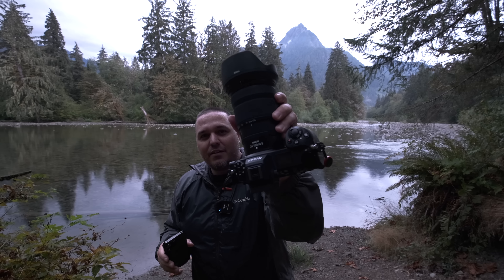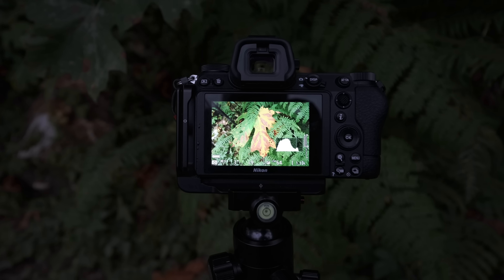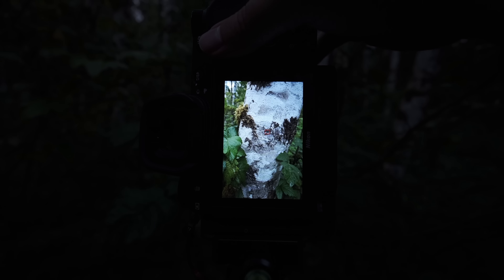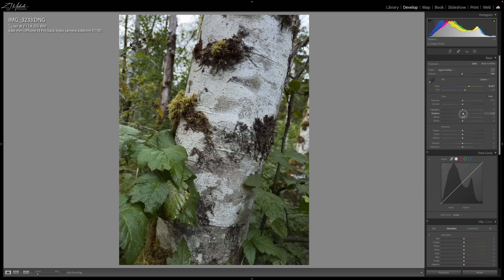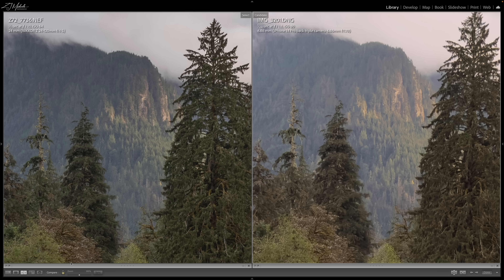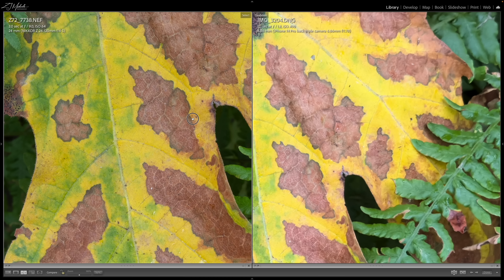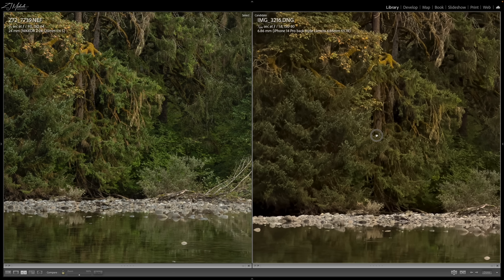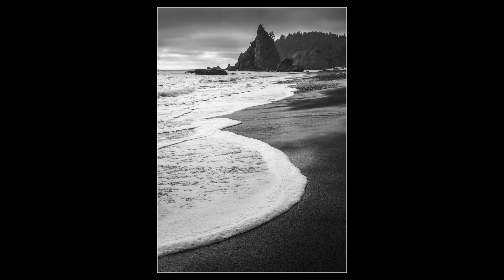iPhone 14 Pro Camera vs Professional Camera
How does the iPhone 14 Pro's 48 megapixel camera compare to a full frame 45 megapixel professional camera? In this video we do some side by side comparisons to find out the answer to this question. I review the images in Adobe Lightroom and give my thoughts on the performance of these two camera. I hope you enjoy this iPhone vs Pro camera comparison!

📷 Below is a list of gear I currently recommend from different camera brands for landscape photography. This list is updated periodically as I continue to test out different gear and as new gear is released.

* Camera (1st choice)
* Camera (2nd choice)
* Ultrawide Lens
* Standard Lens
* Telephoto Lens
* Super Zoom Lens
* Astrophotography Lens 1
* Astrophotography Lens 2

Canon RF Mount
* Camera (1st choice)
* Camera (2nd choice)
* Ultrawide Lens
* Standard Lens
* Telephoto Lens
* Super Zoom Lens
* Astrophotography Lens

* Camera (1st choice)
* Camera (2nd choice)
* Ultrawide Lens
* Standard Lens
* Telephoto Lens
* Super Zoom Lens
* Astrophotography Lens 1
* Astrophotography Lens 2

Fujifilm X Mount
* Camera (1st choice)
* Camera (2nd choice)
* Ultrawide Lens
* Standard Lens
* Telephoto Lens
* Super Zoom Lens
* Astrophotography Lens 1
* Astrophotography Lens 2

Other gear I use for photography and youtube
* Main Tripod
* Main Ballhead
* Tripod Pano Head
* Tripod Leveling Base
* Lightweight Tripod
* Small Tripod
* Smartphone Tripod Adapter
* Magnetic Filter Kit
* Magnetic Filter Step Up Rings
* Magnetic Lens Caps
* Phone Filter Mount
* Backpack (50L)
* Backpack (30L)
* Action Cam
* Universal L Bracket
* Camera Strap
* CF Express Cards
* SD Cards
* Cleaning Kit
* Electronic Dry Cabinet
* Wireless Microphone
* Studio Microphone
* LED Lights Kit
* RGB LED Light Stick
* RGB LED Lightbulbs
* Portable Power Bank
* Laptop Computer
* Computer Monitor
* Portable SSDs

📖 Video Chapters
00:00 - Intro
00:55 - Shooting the Photos
03:57 - Comparing the Images
09:51 - Conclusions